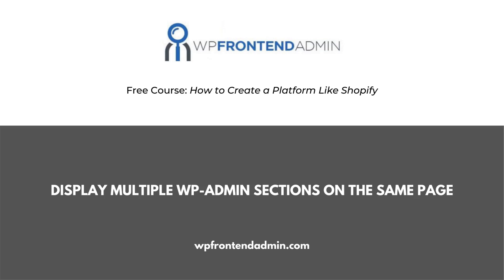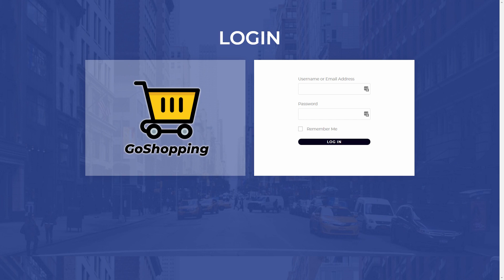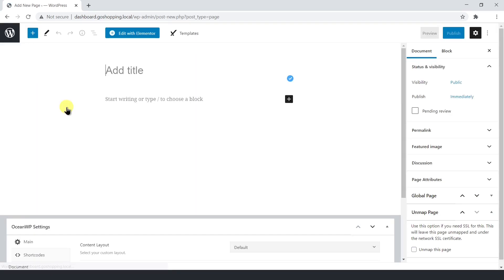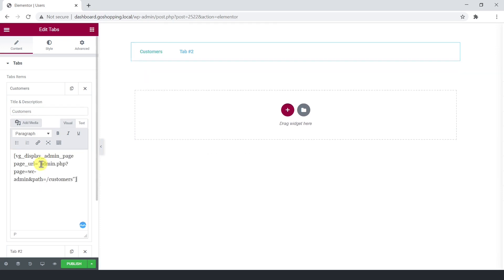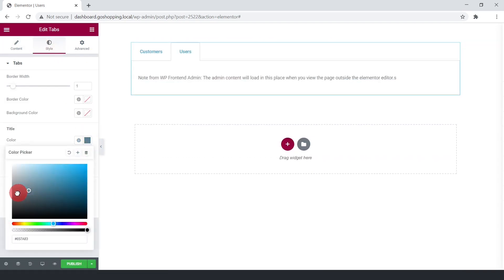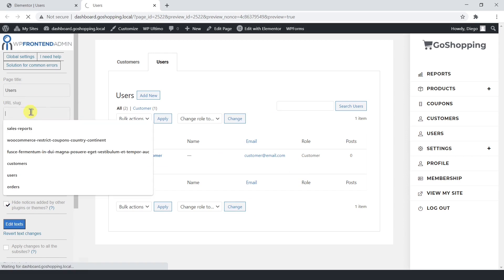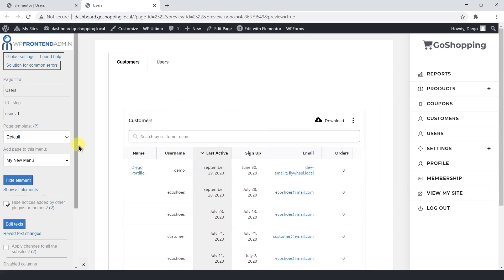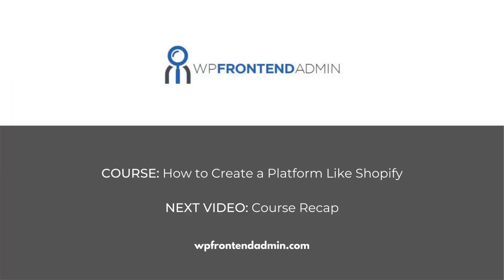19- How to Display Multiple Admin Sections on the Same Frontend Page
This video is part of the free course: "How to Create a Plartform like Shopify with WordPress and WooCommerce"

WP Frontend Admin: [vg_display_admin_page page_url="wp-admin URL"]

We continue with the creation of our platform for online stores. This platform is similar to Shopify, but it uses WordPress and WooCommerce behind the scenes. The last video was about creating an upgrade page for WP Ultimo and restrict features based on user plan.

In this video, we show you how to display multiple wp-admin sections on the same frontend page of the dashboard. This helps you build a more compact frontend dashboard with WP Frontend Admin, and thus give the users of your online store platform a simplified experience.

For example, you can display the WordPress users and WooCommerce customers on the same page. Also, you can set up the WooCommerce products and the categories, attributes, and tags on the frontend dashboard... and so on.

Background Music